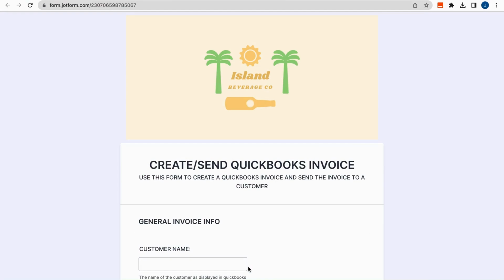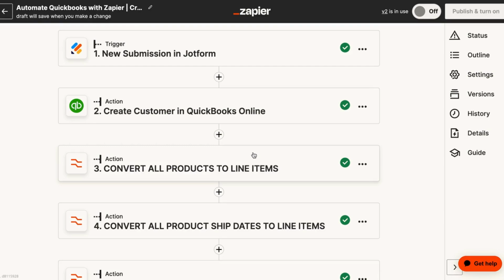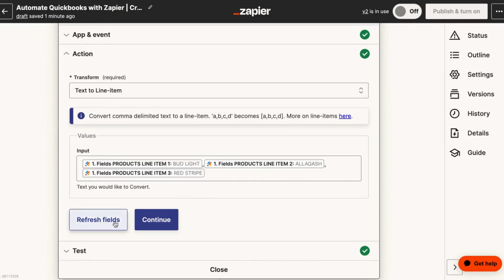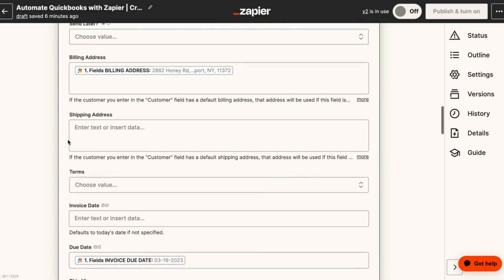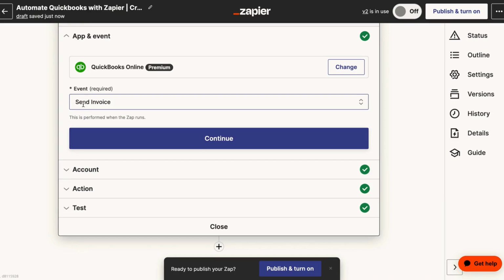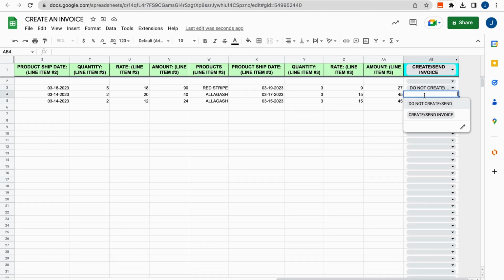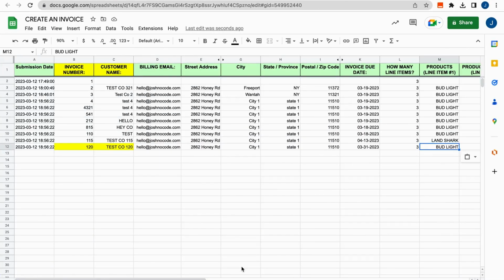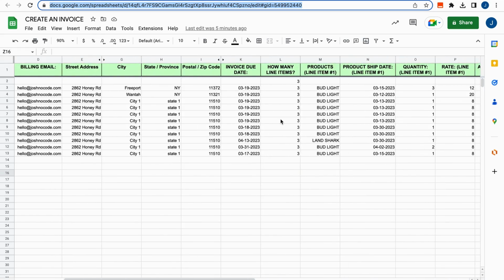How to Automate Quickbooks with Zapier | Create Line-Item Invoices with Jotform + Google Sheets ⚡️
Need to automate the creation of invoices in Quickbooks? How can you get the job done with Zapier when your invoices contain line-items?

In this tutorial, you’ll learn how to handle line-items in Zapier when it comes to invoice automation.

This video specifically covers invoice line items. But if your invoice does not contain line-items, I previously created a full tutorial that covers general Quickbooks invoice automation, which you can check out below …

We’ll set up a form via Jotform and when a submission is made, an invoice with line items will be created and sent. You’ll set up your form in two parts; the top half of the form will handle general invoice info i.e customer name, billing email, billing address etc and the second part of the form will handle the number of line items. With line items, you have columns for your line-items rows like ship date, product, quantity, rate, amount etc. So you need to create a set of the same fields that pertain to each line item. Make sure to denote the specific field name for each line item so that you can easily recognize the output data in zapier. For example, for line item #1 you’d have something like ship date (line item #1), product (line item #1), quantity (line item #1), rate (line item #1), amount (line item #1). Repeat the same order for subsequent line items.

You can apply this form design technique to alternative form apps like google forms and typeform. At the end, I’ll show you how to trigger this workflow with google sheets (alternative to using a form).

The next step is to convert each of specific line-item fields from the trigger step (ship date, product, quantity, rate, amount etc) to actual line items. You can do this by adding a text to line-item formatter step (available in the utilities event). This will convert a comma delimited text to a line-item. So for example, the input values for the product field will be, ‘product line item #1’,‘product line item #2’,‘product line item #3’ The output will be a list; 1) product line item #1 2) product line item #2  3) product line item #3 and you can call this list output value in a future step.

You need to add a new text to line-item format step for every line item column in your invoice, so if your invoice has five line-item columns, you need to have five line-item format steps in your zap. Sometimes you’ll find yourself in a situation where the output value of the text to line-item step contains blank values in the list.Why does this happen and what should you do about it? This happens because you may set up your form to handle let’s say 10 line items but when you run your zap you only utilize 4 out of the 10 line items sections. Because the last six line items contain a blank value and the text  to line-item separates each value with a comma, zapier still interprets the blank value as a line item and adds it to the list in the output. To ensure this does not happen, add a code step below each text to line-item step. For the code step, select ‘Run Javascript’ as your event and insert the following code into the large input box titled ‘code’:

For the input data, insert the text ‘Set’ into the input field on the left and in the field on the right insert the output value from the previous text to line-item step. When you run this step, it will remove all blank line items on the list.

Once you finish with all the line item steps, add a step to find product(s) in Quickbooks. Insert the output of the text to line-item step (or the ‘set’ output value of the code step if you removed extra line items) into the ‘product name’ input box. A successful run will return a list of existing products/services in Quickbooks.

Next, add an action step to create an invoice in Quickbooks.. For the line items section, you will Insert the output of each unique text to line-item step (or the ‘set’ output value of each unique code step) into each of the specific line-item invoice fields i.e ‘service date,’ ‘quantity,’ ‘rate,’ ‘amount’ etc. For the product field, map the output value of the ‘Find Product(s) in Quickbooks’ step. The specific output value will be ‘Products ID.’ Test the action and in the test response you should see that the invoice was created with line-items.

You can see if everything is working correctly by adding a final step to send the invoice via Quickbooks. This step will send an email with a pdf attachment of the invoice containing the line-items.

New to Zapier?